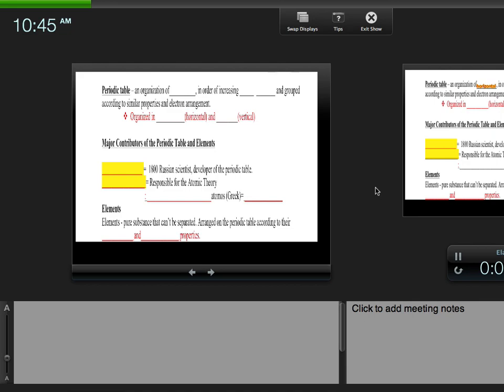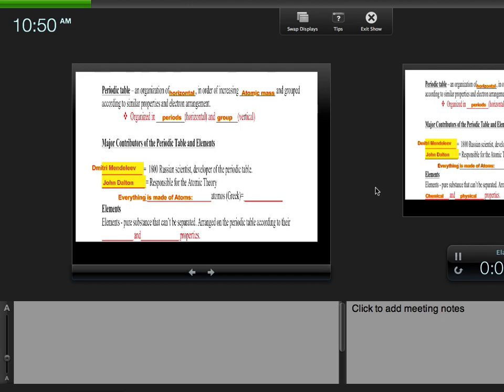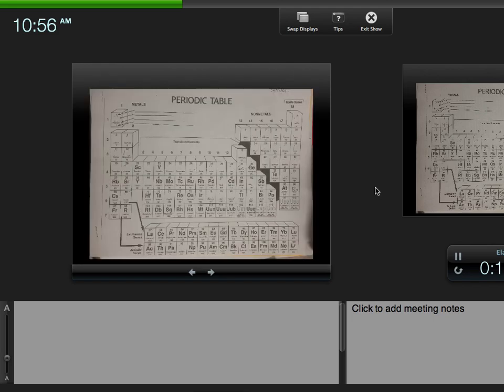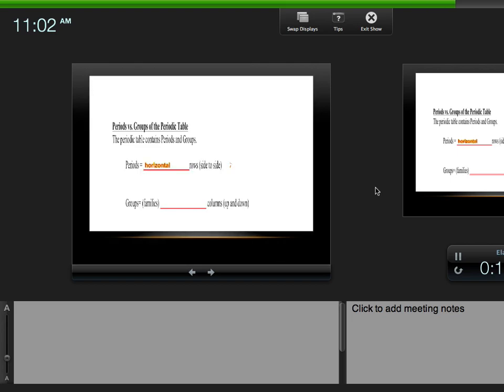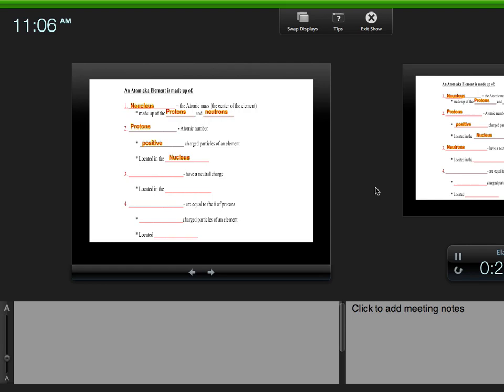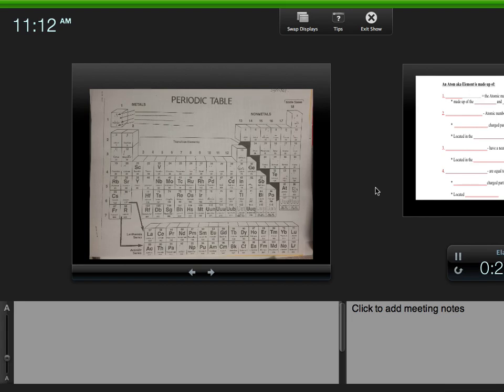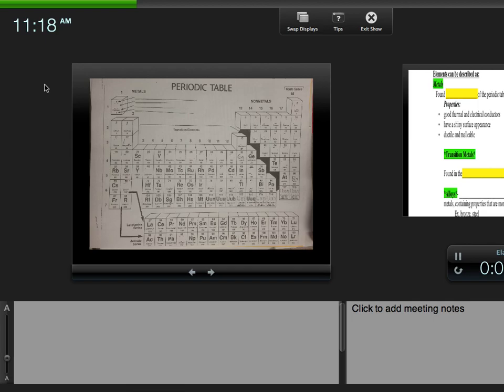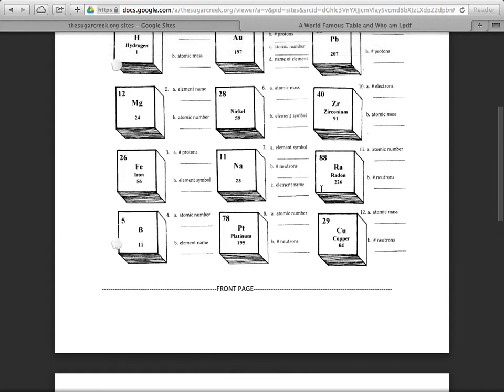Periodic Table Lesson